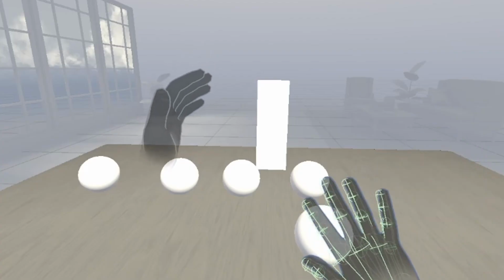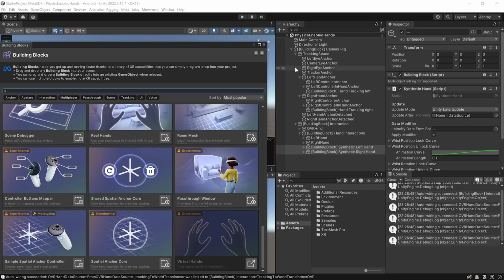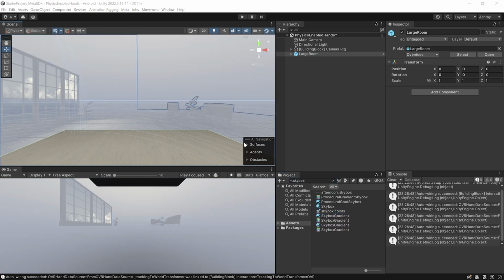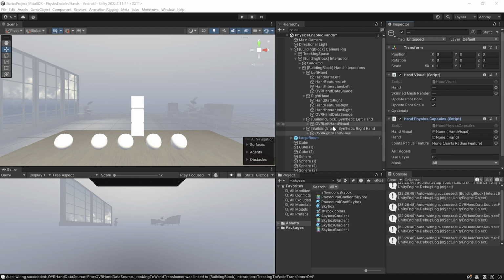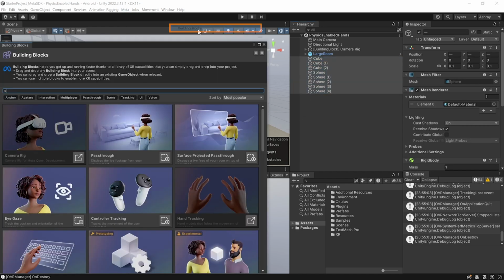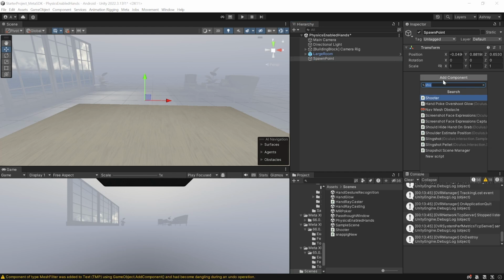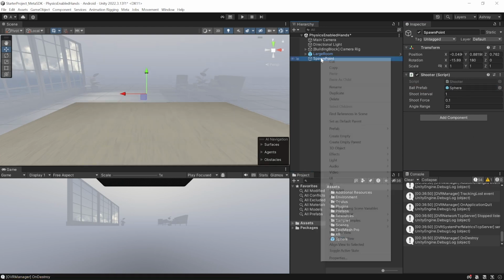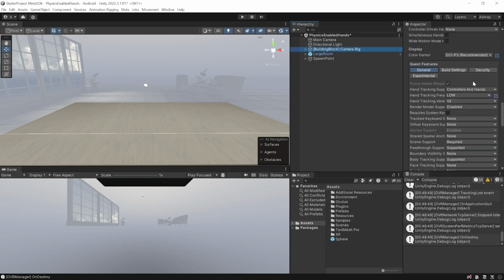Adding Hand Physics Capsules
00:00 Introduction
00:22 Scene Setup
01:56 Enabling Hand Physics with Hand Physics Capsules
02:48 Adding Grab Interaction
03:27 Creating an experience using Hand Physics
05:07 Fast Hand Movement (Fast Motion Mode)